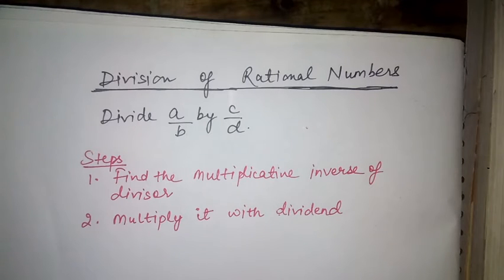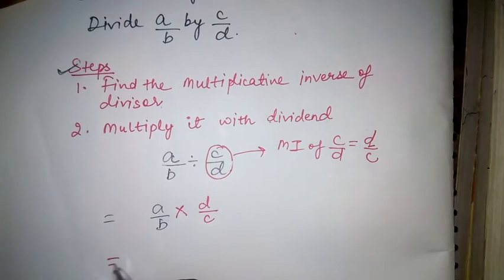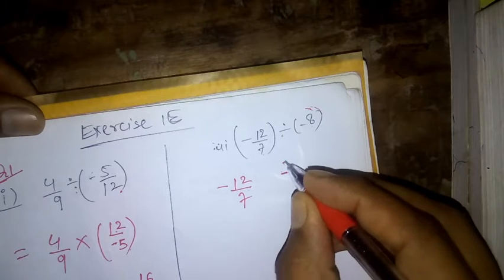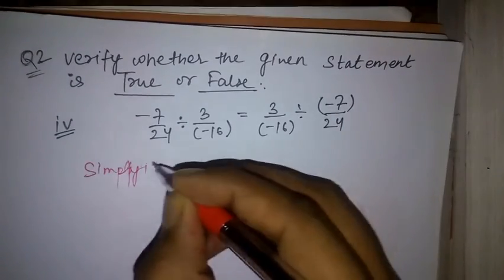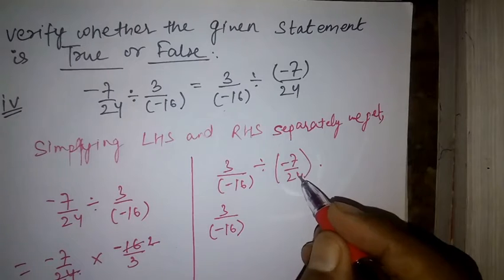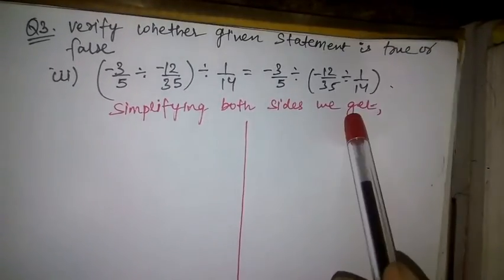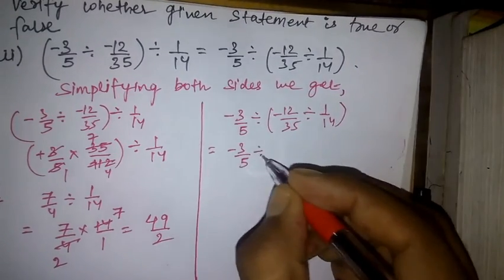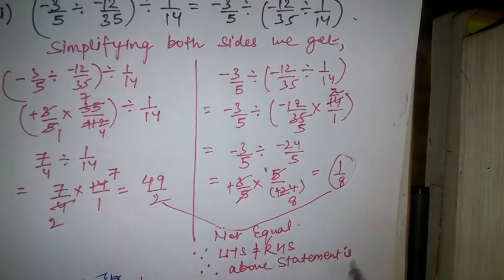Class 8-Divison of Rational Numbers